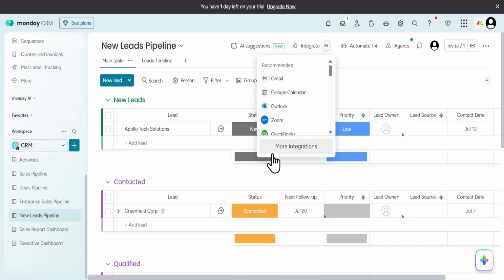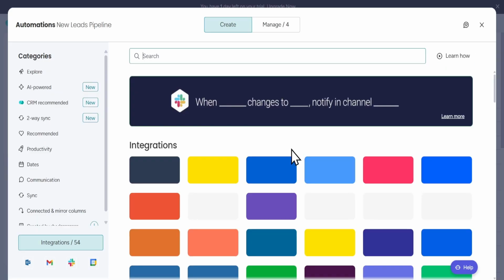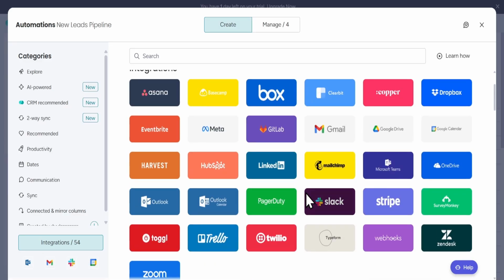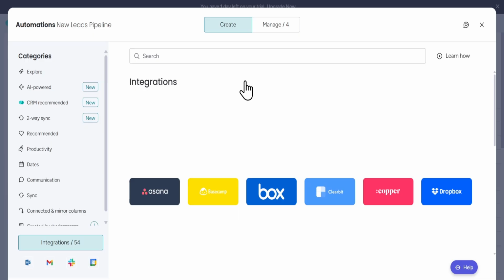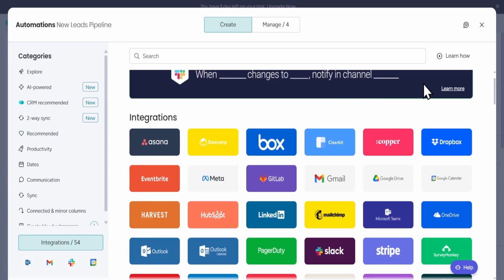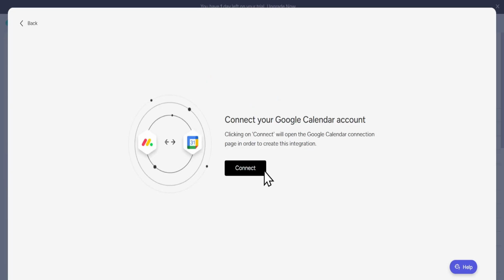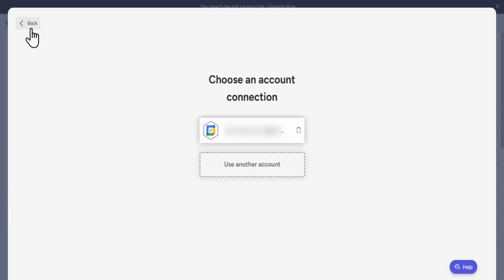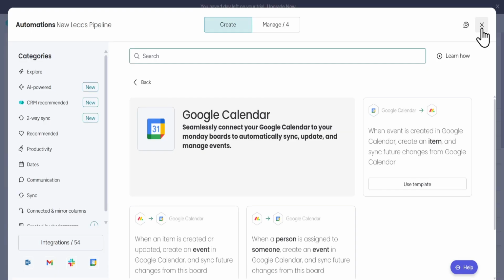How to Integrate Monday.com with Google Workspace (Gmail, Drive, Calendar)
In this tutorial, you'll learn how to integrate Monday.com with Google Workspace to sync your CRM with Gmail, Google Drive, and Google Calendar for seamless workflows.

Discover how to connect these tools using built-in templates to automate actions and reduce manual data entry.

Open your Leads or Sales Pipeline board and access Integrations
Connect Gmail using prebuilt automation templates
Set up Google Drive and Google Calendar integrations
Authorize connections to streamline communication, files, and scheduling

💬 Comment: Which Google Workspace tool do you want to integrate with Monday.com first?